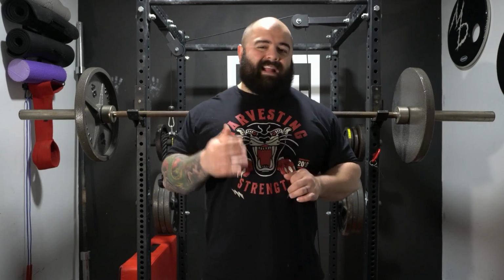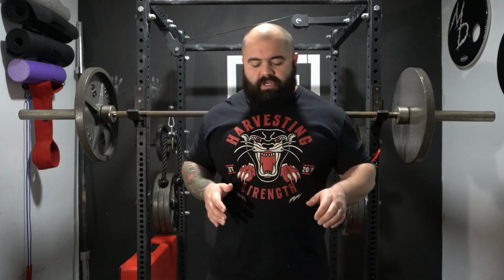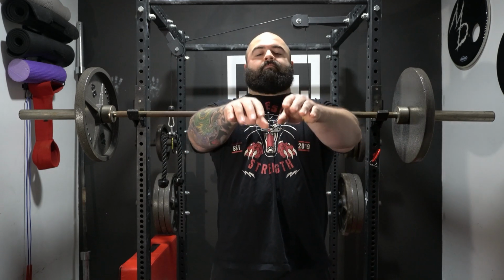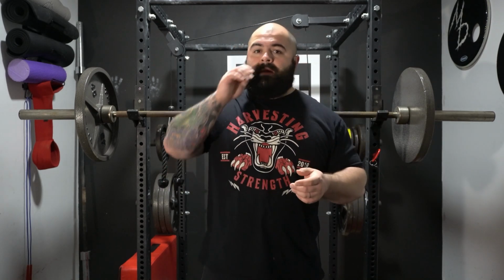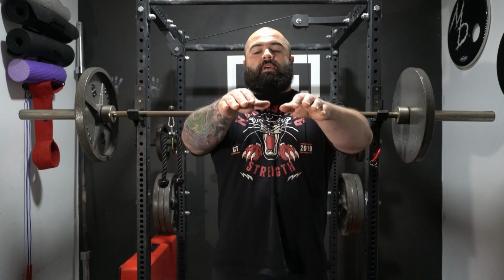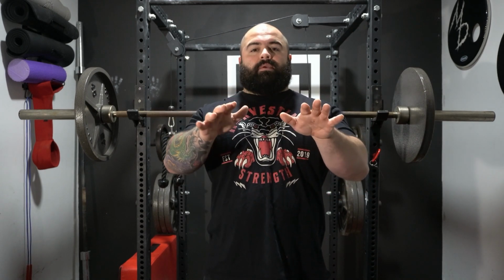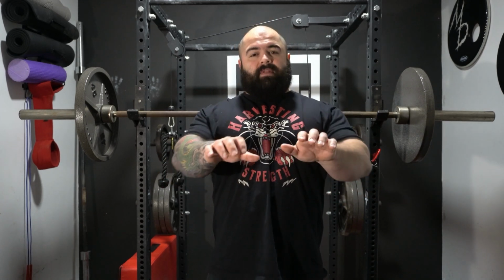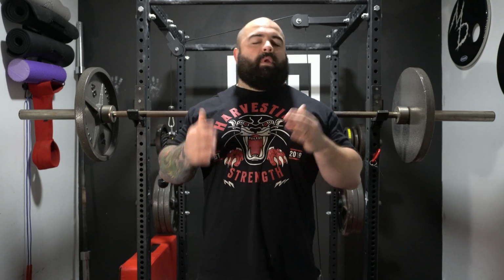This Squat Cue Will Stabilize Your Lift for Maximum Strength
Want to take your squat to the next level? In this video, we share a powerful squat cue that can instantly stabilize your lift and boost your strength. It improves squat mechanics, enhances foot stability, and creates a stronger base for your lifts.

Specifically: Coach Lucero covers the importance of foot pressure and how gripping the floor with your toes can increase your contact with the ground, leading to a more solid and controlled squat. Learn why this cue works for lifters with both flat feet and high arches, and how it helps you recruit the right muscles for a stronger lift.

Try it out the next time you squat, and you’ll notice the difference! Your feedback could inspire our next video! Visit PowerliftingTechnique.com for more expert advice.

00:00 Introduction
00:57 Understanding Squat Stance and Posture
01:38 The Importance of Foot Grip
02:05 Flat Feet vs. High Arched Feet
03:45 How to Grip the Floor
04:43 Applying the Cue in Your Squat
05:23 Conclusion